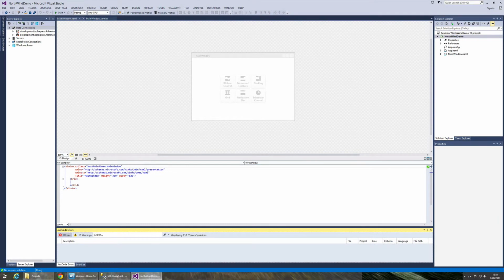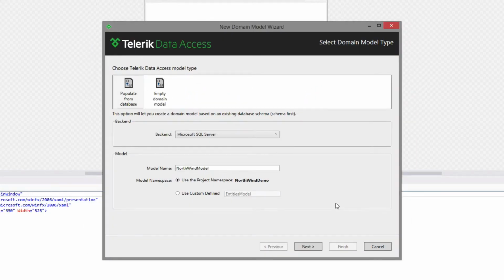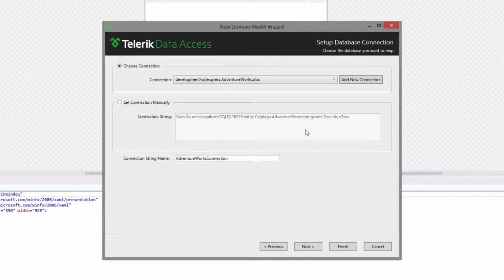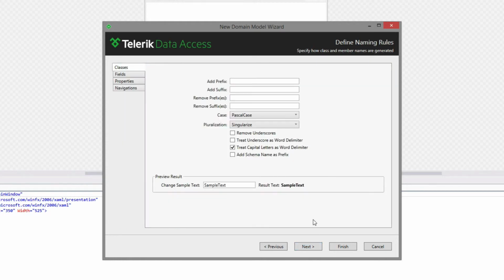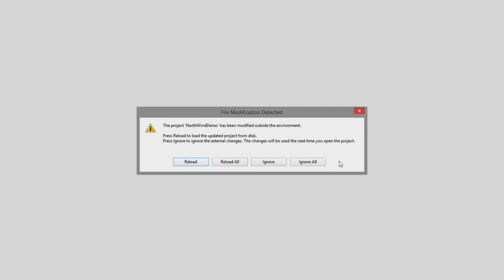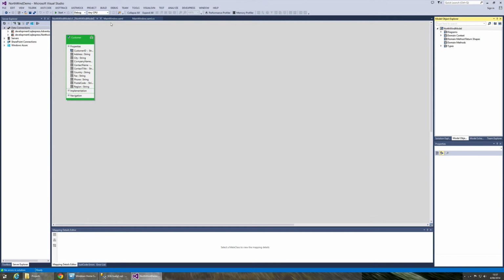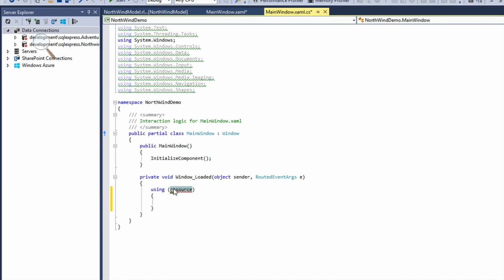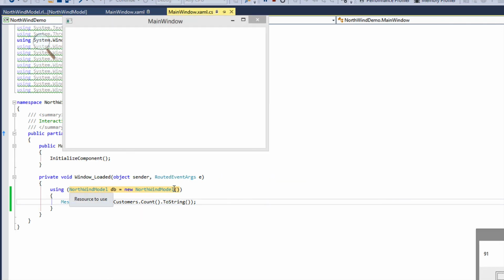Connection to Telerik Open Data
Using a WPF application and Telerik Open Data